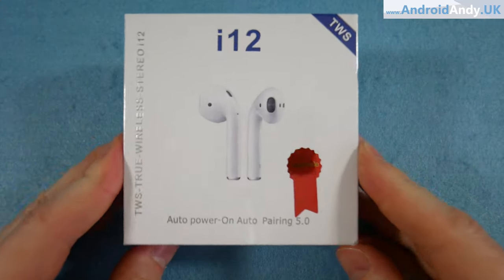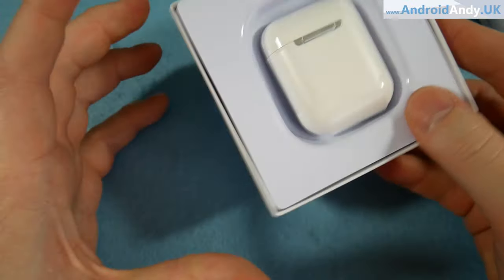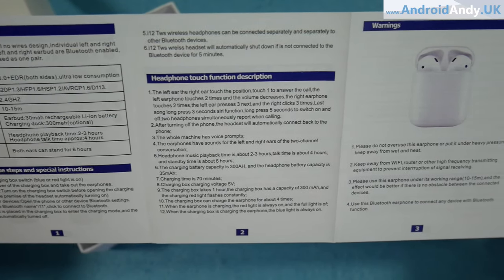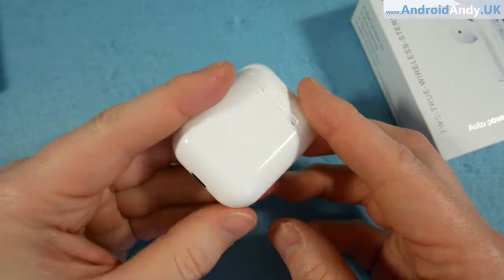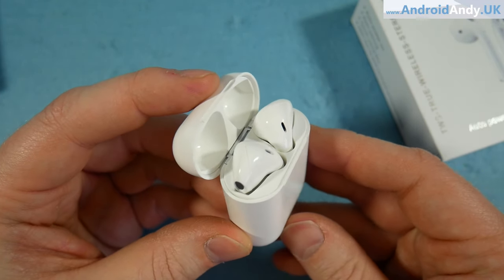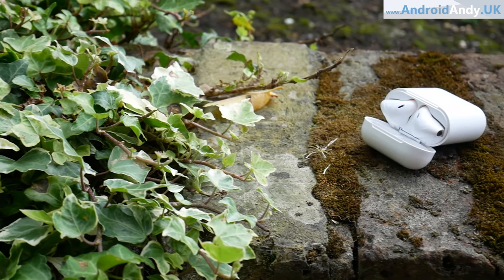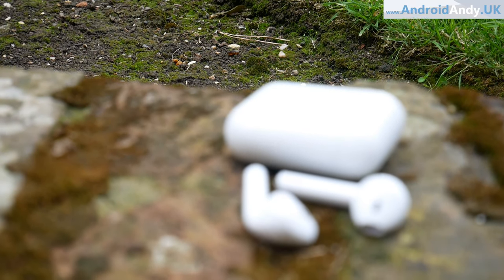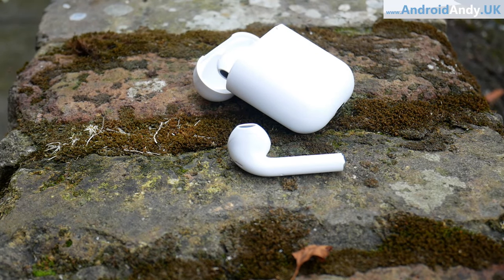Cheap Knockoff Apple AirPods - What do you get for £11.49?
I bought these purely out of curiosity.  What do you get for only just over £10 of earbud?

Mind you, I've never owned Apple AirPods, so I can't compare them to the real thing, but I can tell you if these fakes are worth dropping a tenner on...